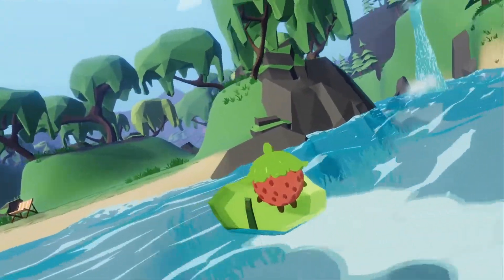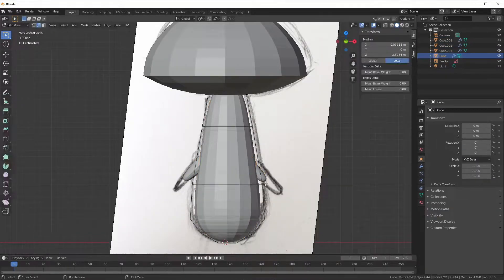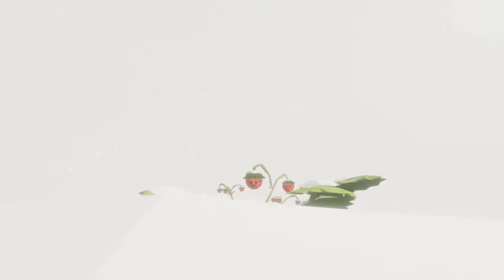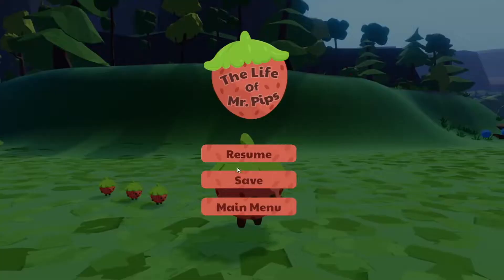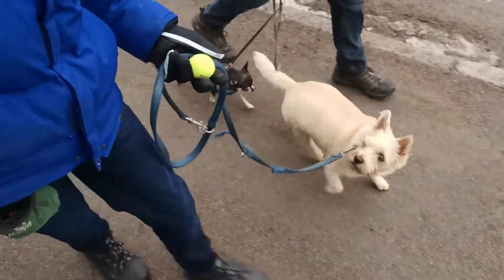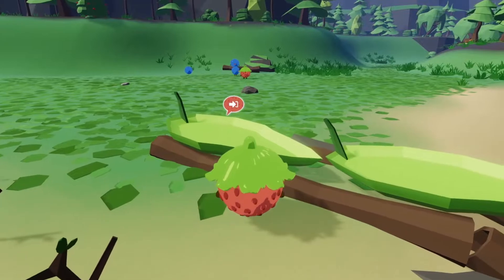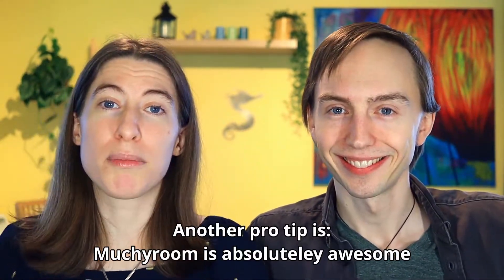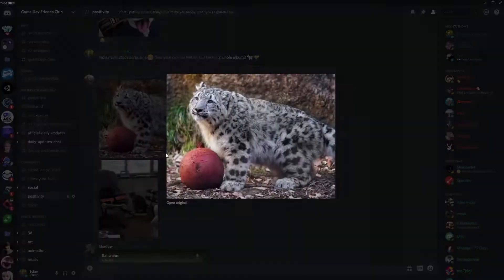Streaming, game dev and crashing builds - Indie game dev log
When live streaming the coding of the save functionality of your game, you never know if it will crash your builds. Was this truly the cause of our failed builds? 😯Check out our devlog to find out how we solved this jammy case. 🍓

We see a few mistakes made it into this video, maybe you'll catch them. 😊

✨ Who are we and what are we doing ✨

👋 Hi, we are Snuti, a husband and wife dev team who is getting back into game development again and recording our journey along the way. We are currently working on some small games to learn more about game dev and to get ourselves started.

✨Follow us✨